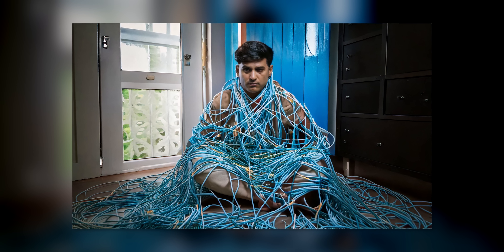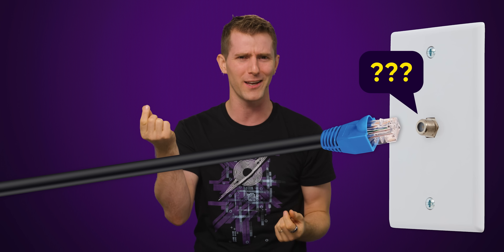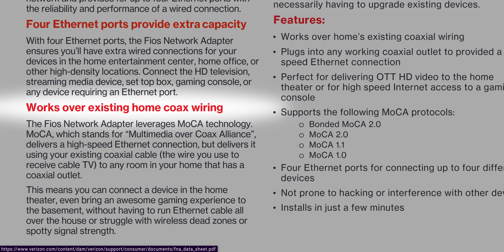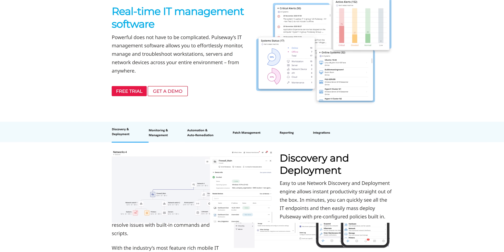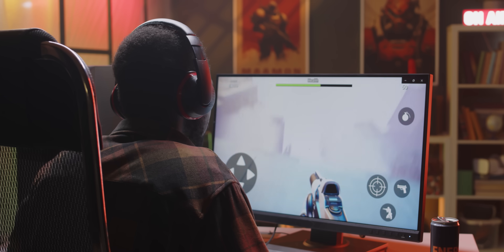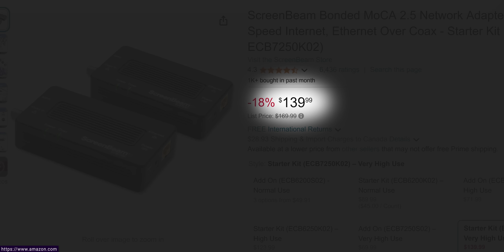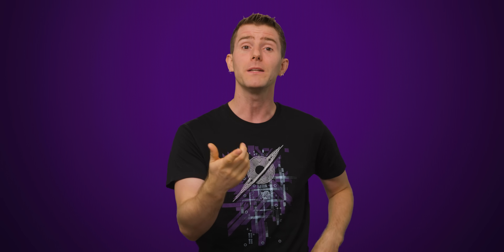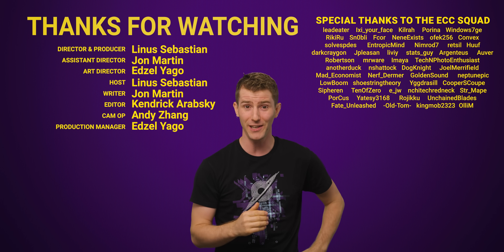Bad Wi-Fi Signal? Use This! - MoCA Explained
Did you know the coaxial cables in your house that carry cable TV signals and cable Internet can also carry ETHERNET? Learn about the standard that enables this - MoCA - and how it can give your devices a WIRED internet connection even if you don't have Ethernet outlets in your walls.